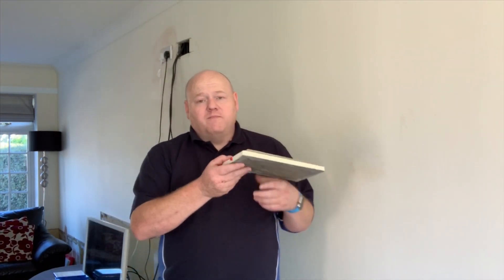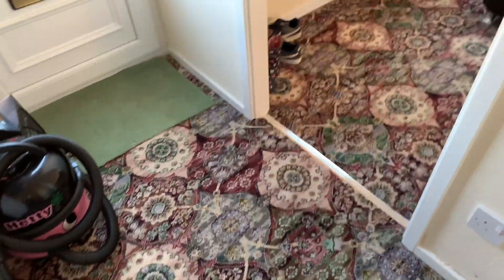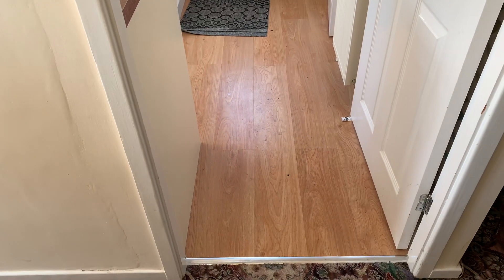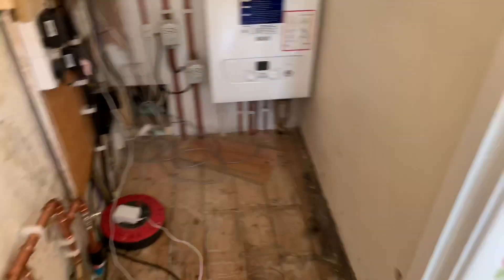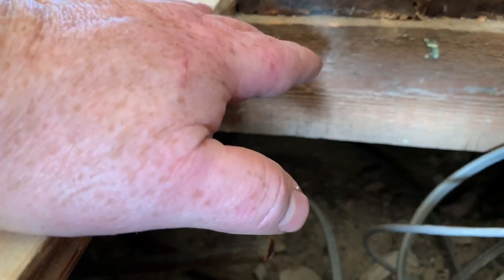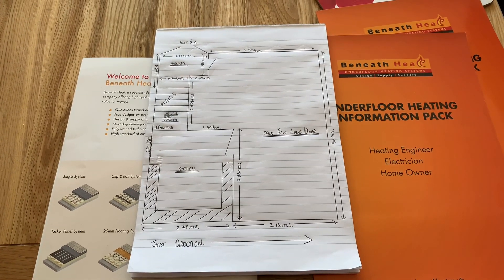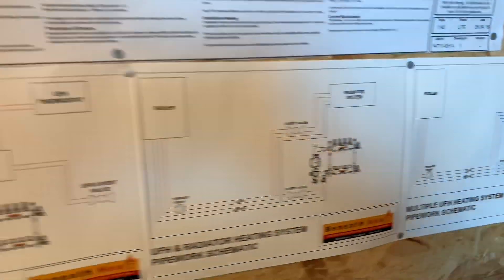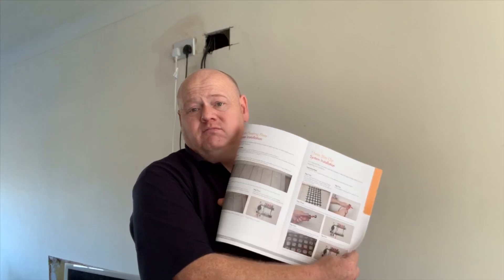How to install Underfloor Heating Measuring up day one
Step by step guide. HOW TO INSTALL UNDERFLOOR HEATING. I'm doing a day in the life of a plumber. Today's today is going to be on the floor heating video. So this video ability with step by step series of how to instal on the floor heating. This is in my own house and I am installing underfloor heating in man-cave and I used, I used the novelized system in the monkey, um, which raises the floor a little bit. But in this system I want to put, I don't want to raise the Florida tall, so I'm going to say call the floor. Bob's up and I'm going to put insulation down. I'm going to put on the floor today and then we're going to put flow back down. I'll do a full step-by-step video if you've got any questions, all if he can ask them in this video now. And as I do the videos, as I do the series of videos, I'll try my best to answer all the questions. I'm also gonna show you how to connect into the existing heating system. We'll remove the radiators and I will put zone valves in and we'll totally do the job from start to finish. So first of all, we'll, I'll show you the flow that we've got and then we'll do a drawing and I'll show you how to get the right size system that you need. So lets about now,

don't understand the system that we've got the whole where downstairs. And then this is the lounge. This is, these Catholics have been inherited, but we're not going to be staying once we've done all this. Have you had a look at the walls and stuff? They're all a mess. A minute. We've got a timber floor, timber floor. I've just got Deb here from beneath. Hates is just doing some drawing is measuring a lot from it and it's going to get me, um, get outsized correctly for me. We've got the kitchen floor in here, we've got laminate flaw in here, all this laminate floors on the come up. And then in here at the moment we've got fridge, freezer, and I'm going to put you in underfloor heating in here. I'm going to connect it on. So the Beyeler, which is behind the, this is the system I've got at the moment.

I've got combi boiler, combi boiler and it's on the s plan at the moment. And this wound zone controls downstairs, our moon zone controls upstairs. So what we'll do is we will call out the downstairs circuit and we'll make all the downstairs into on the floor heating and we'll put manifold somewhere. Maybe on this wall here might have to be on this side, we'll have to just say it depends on our still wants to put the fridge back in here afterwards. So have just put in a scale a drawing together for his hair. It would be best if possible to use architects drawings. But what will happen with Australian is once this has been done, that'll get sent off to the office to, to beneath heats and they will produce some plans and then that will tell us exactly what we need for this system to show you type of floor we've got.

So we've got flower bulbs and then underneath the floorboards with, we've got a little bit of a void. So what we'll do, we'll put some timbers on here and then we'll put some insulation under and then we will put spread of plates and then we'll [inaudible] I'll see pee on the floor heating pipes as well. So the system that we are going to use is, um, they have just, they're just measuring up and putting out measurements in the system. We're gonna use this, this one. So it's the player. The Platte system does lots of different types of systems for different situations. But as I say on this particular job, when he's, the player system has done all the drawing for us now that's going to be forwarded on to the beneath heat office beneath. He will then do a detailed plum detailed drawing. And um, what I'll do is I'll just knit politic Ganish cause I actually got one, um, from a previous installation. I'll just show you that once it's been sent off to the office that will produce a drawing like this, tell us all his Flores as temperatures. It tells us all as sizes of, as loops or centres or needs to do

so. Some very detailed, very detailed drawing. They also send a pack manifold pack, which tells you different types of systems.
why are we etc. And how to guide.
So this is the how to guide with absolutely [inaudible] have a few different guides really does. Um, there's a technical one as well, does a technical products guide and that tells you all sorts of different flights, structures and measurements and stuff like that. And then there's an installation guide as well, which can do that, not that shows you everything from how to cut the pipe and then all different stuff. How high to put your money fold. You should really go to be honest. That, but what I'll do is as, as we do in this series of videos, I'll, I'll go through, I'll go through the different, different parts of it. So please, please, if you could add some comments below. Um, as I said, well, I'll try and do is I'll try not as much.